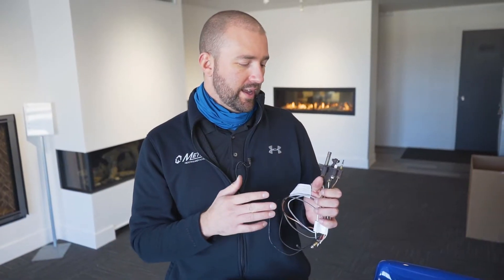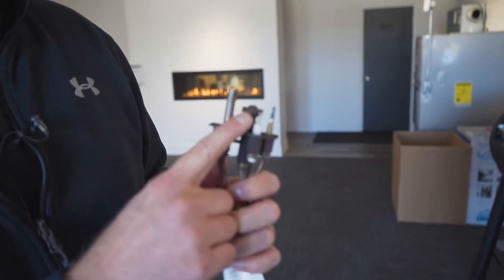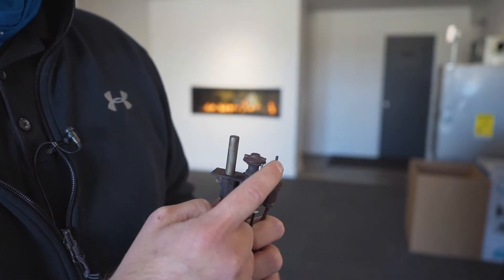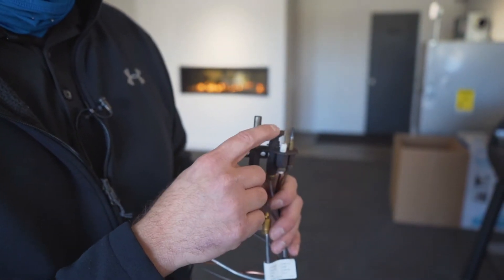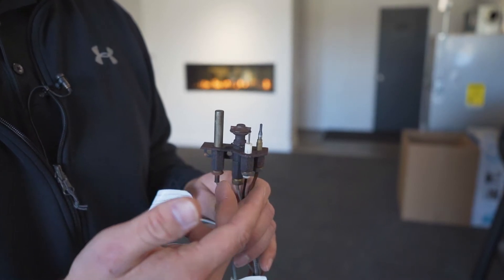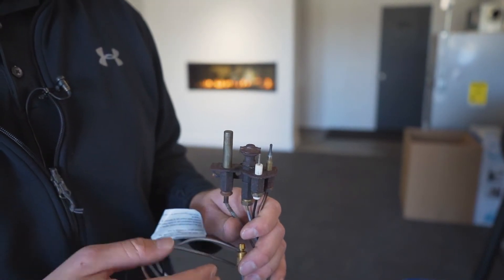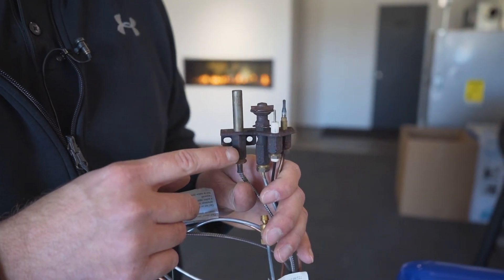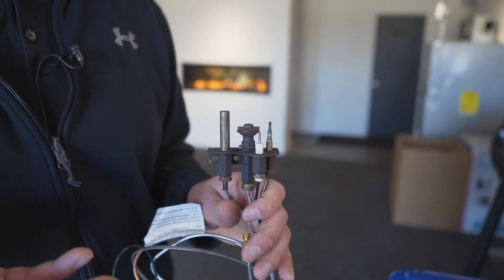How do Thermocouples and Thermopiles Work?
What are thermocouples and thermopiles? How do they work? What are some best practices when working with them? All your questions are answered in this 2 minute video!

We want to continue bringing you information from the HVAC world and add value to you in any way possible.